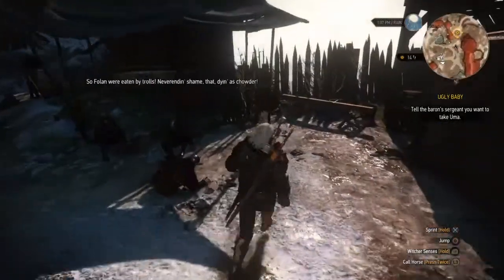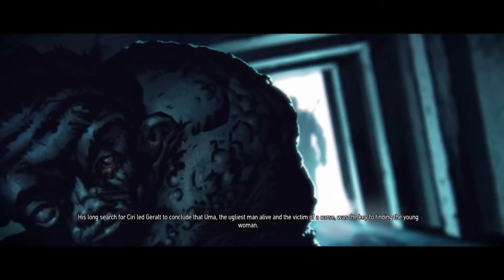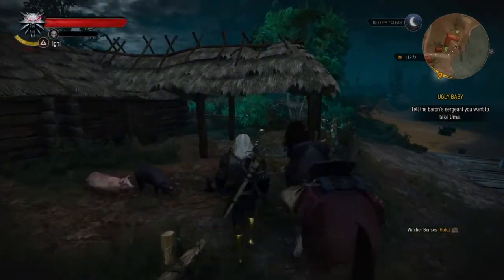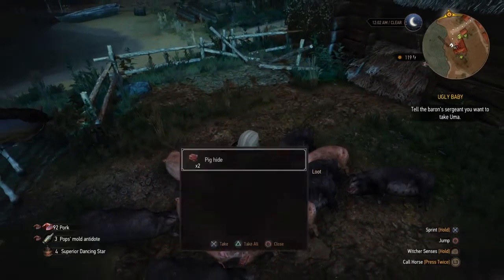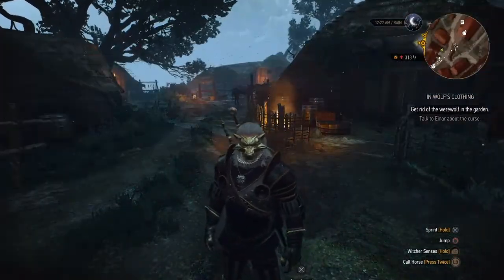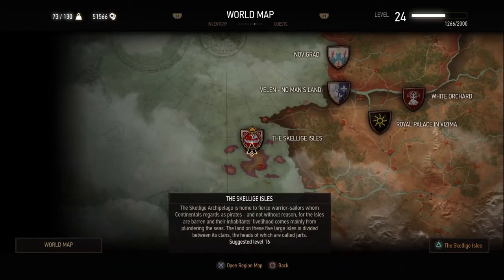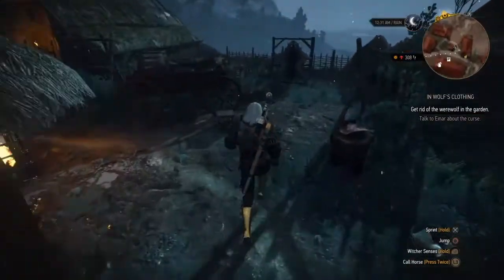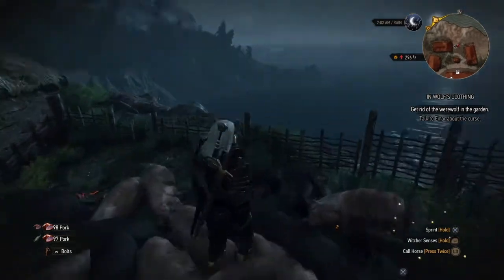Witcher 3 pig farm sites for infinite food & gold